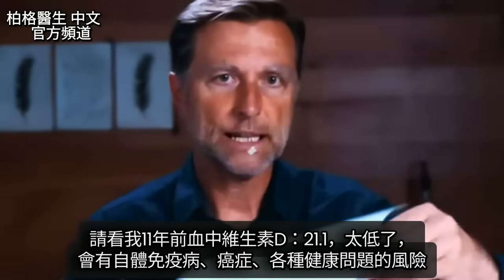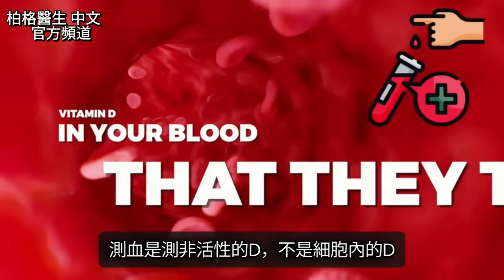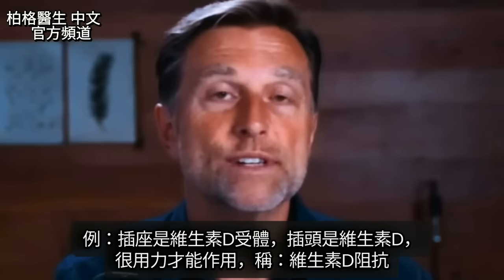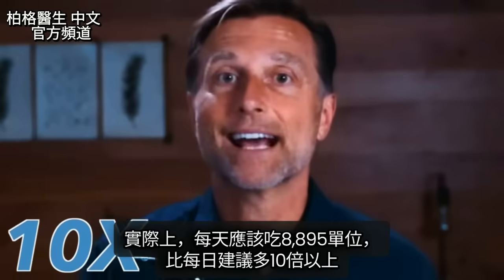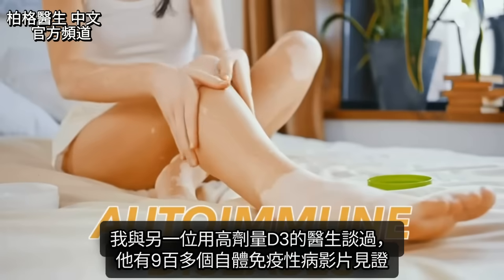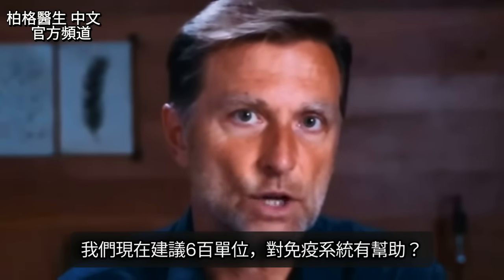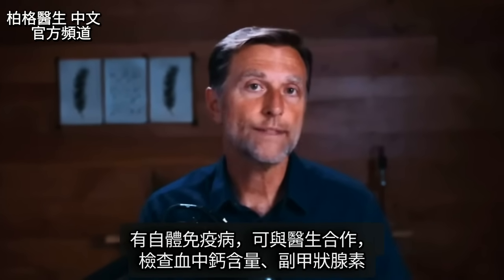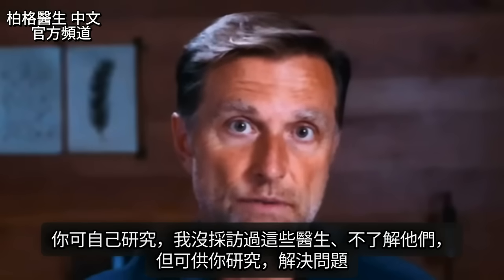柏格醫生維生素D幾十年都不足！兒童小孩吃多少D3?自然療法,柏格醫生 Dr Berg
維生素D不足，容易患癌症、自體免疫疾病、各種健康問題。
柏格醫生 dr berg談：維生素 D 不足症狀及維生素 D 劑量的真相。
時間標示:
0:00 維生素 D 和發炎
1:18 血液中維生素 D
1:35 維生素 D 吸收障礙
2:34 應該吃多少維生素 D？
3:43 維生素 D3 研究
5:32 維生素 D 毒性？
7:27 維生素D劑量

血液中維生素 D正常，卻仍缺維生素 D？

維生素 D 阻抗會減少維生素 D、干擾維生素 D 吸收。
維生素 D 阻抗原因：
1. 基因問題
2. 萊姆病、某些感染會降低維生素 D 受體。
3. 缺鋅、鎂或維生素 K2會抑制維生素 D 的功能。
4. 高皮質醇
5. 糖尿病、肥胖和其他健康狀況。
6. 膚色深，也會影響維生素 D 的吸收。

維生素 D 每日建議量 (RDA) 僅 600 單位，但人每天需要 8,895單位！
研究表明，維生素 D不足會增加病毒感染的風險。
研究發現患有腫瘤和癌症的人維生素 D 含量較低。

新研究顯示維生素 D 對自體免疫疾病有好處。
來自巴西的科英布醫生 (Dr. Coimbra) 使用高維生素 D 來治療患有自體免疫疾病的患者，結果驚人。
另一位使用高劑量維生素 D3 的醫生有超過 900 個影片，證明自體免疫疾病患者的病情有所改善。

德國的一位眼科醫生，寫了一本關於使用高劑量維生素 D3 治療青光眼和其他眼睛問題的書。
《藥理學基礎與治療學》第4版，曾提到維生素D阻抗，並記錄了維生素D劑量可高達每天5萬~50萬單位！

維生素 D幫助吸收更多鈣，因此吃高劑量的維生素 D ，不要吃鈣補充劑。
維生素 D 與鎂一起吃，它有助調節鈣。

▶️【超級訪談】維生素D超過您想像！身體正渴求維生素D!!D3毒性與高血鈣,柏格醫生 Dr Berg

What Vitamin D Serum Level Should We Target, for What? Watch This Video:

艾瑞克柏格(Dr Eric Berg)醫生介紹：
58歲，脊椎醫生， 他是弗吉尼亞州、加利福尼亞州和路易斯安那州的3州脊椎科醫生，￼執照一直維持有效。他是全球知名的健康生酮飲食和斷食專家，也是《新體型指南》和KB Publishing出版書作者。